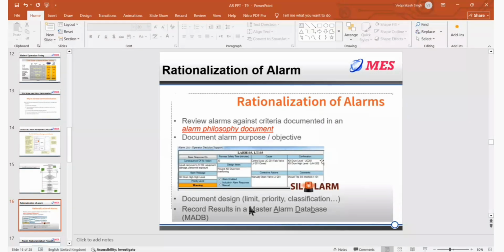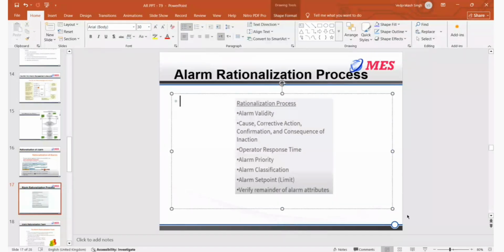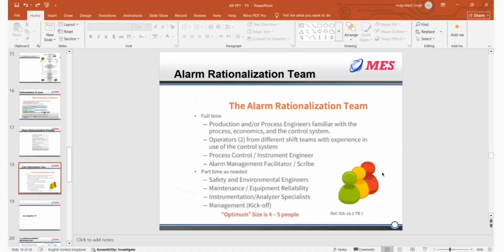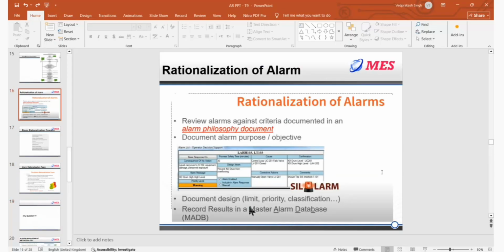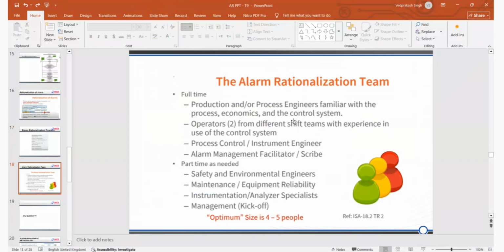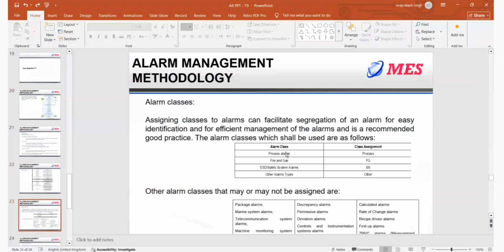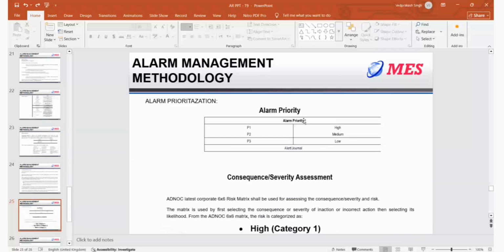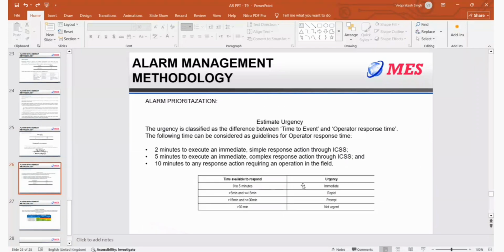Alarm Rationalisation l Alarm Rationalisation Workshop | Part 7 | IITC